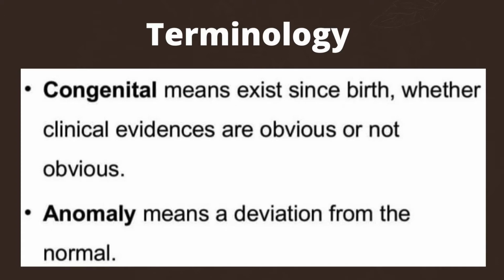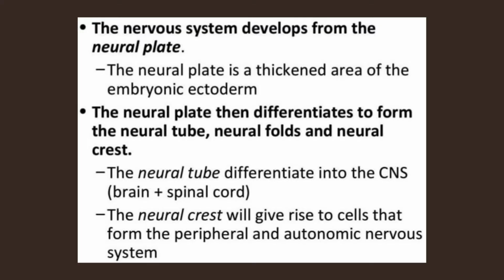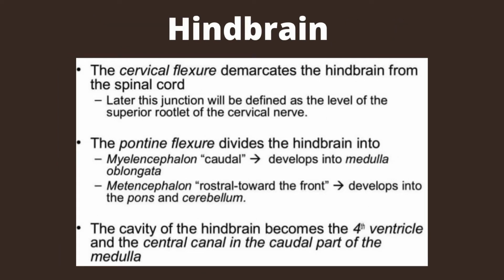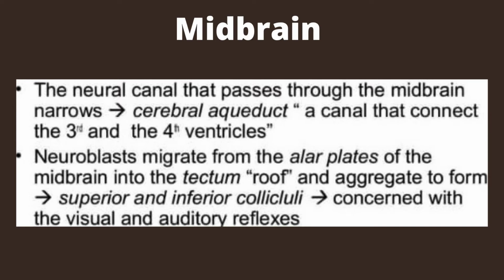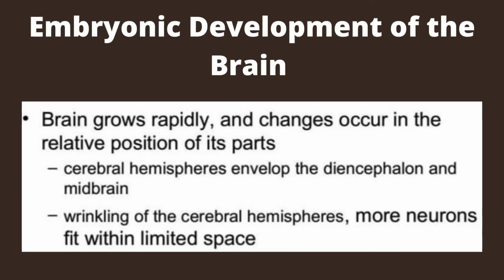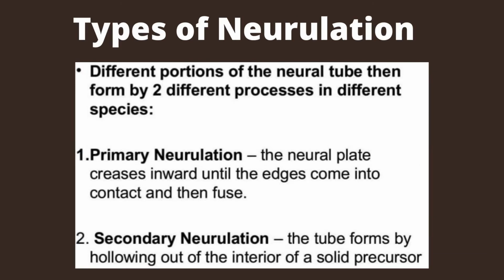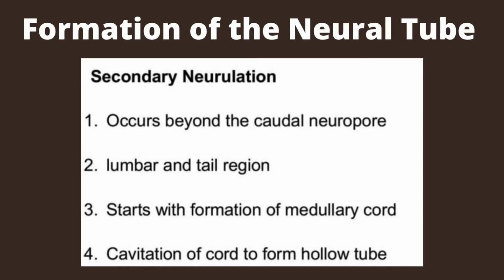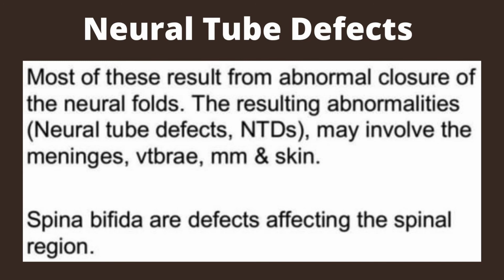Embryology - Neurulation || Development || Congenital Anomalies of Central Nervous System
- Lecture by Dr. Rana Basil Mehmood 🩺

In this Video, you will learn about Embryology and Congenital Anomalies of Central Nervous System.

Embryology is a discipline of science that is concerned with the study of embryos, their growth and development.
Neural tube defects affect the brain and spinal cord, and are among the most common of the congenital anomalies.